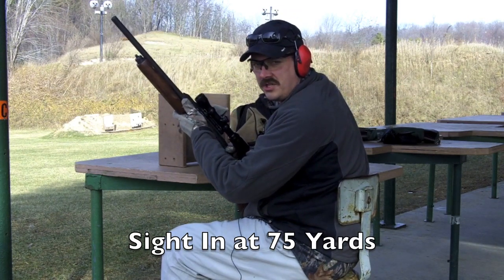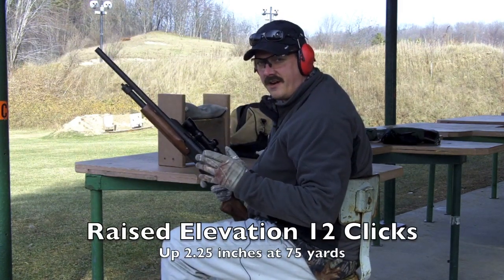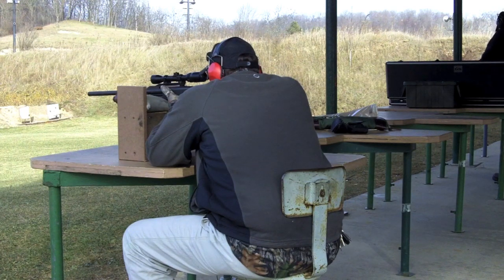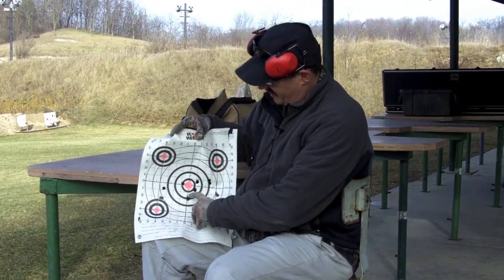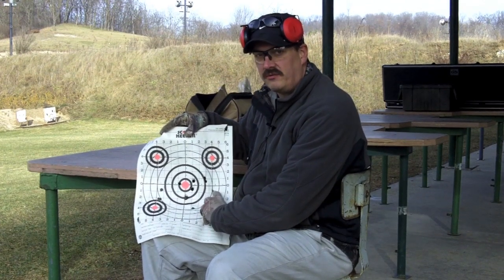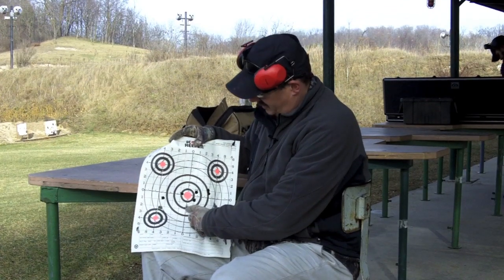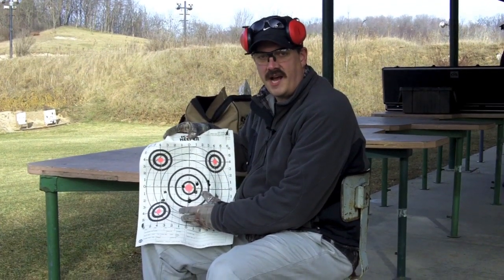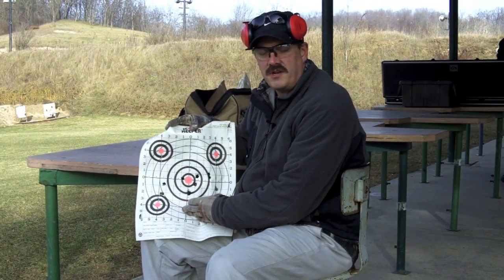Part 3: Sighting in Remington 870 Youth Shotgun with Slug Barrel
Sighting in Remington 870 Youth Shotgun with Slug Barrel-Part 3. I fired 11 shots at 75 yards, made sight adjustments and got an OK (not great) grouping with 2-3/4 inch Lightfield slugs.